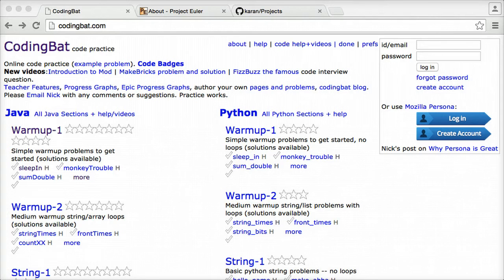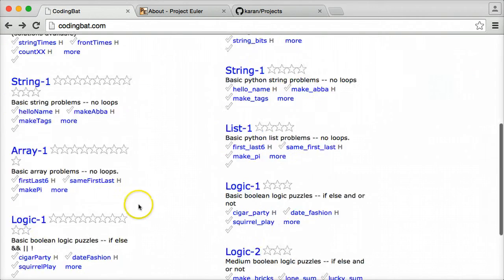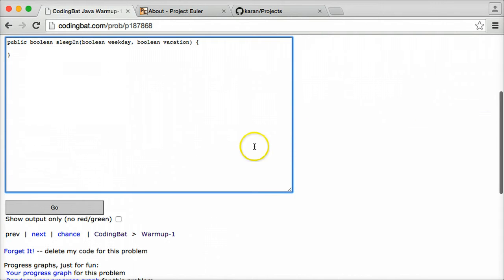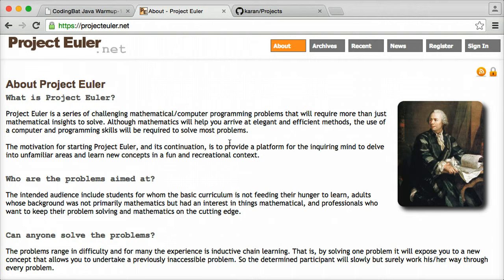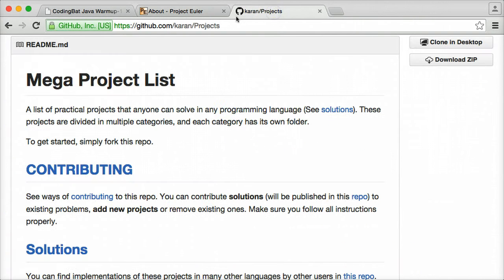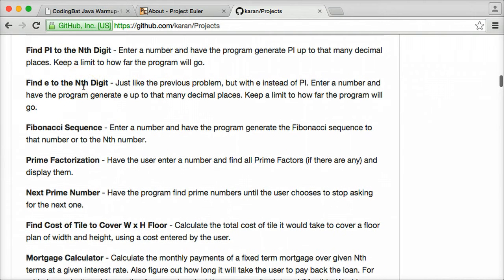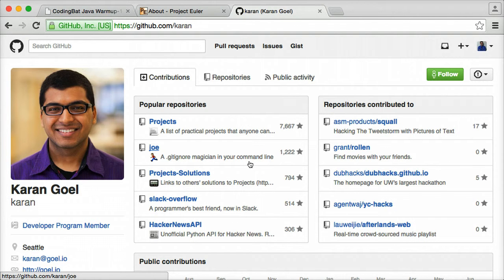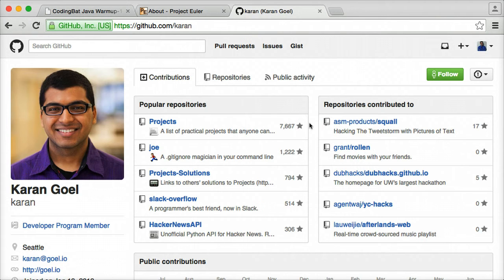Java Practice - Programming Practice Resources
I'd also like to provide a special "thank you" to Karan Goel, for allowing me to use the practice problems that he has generously provided for anyone interested, which are linked above (on his GitHub profile).